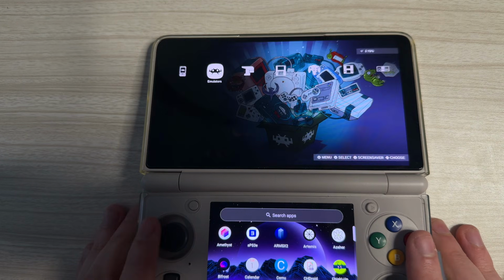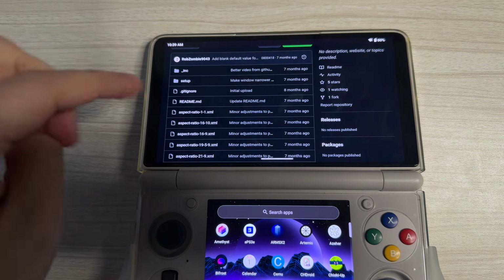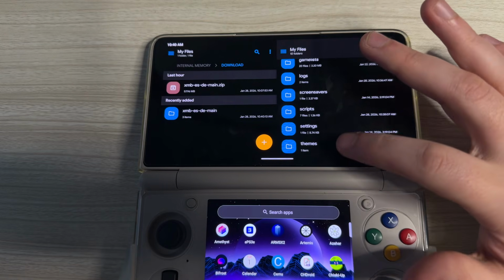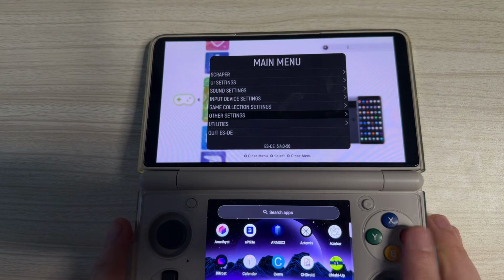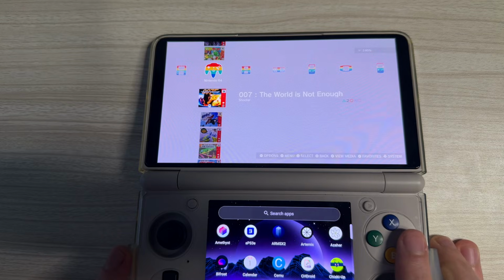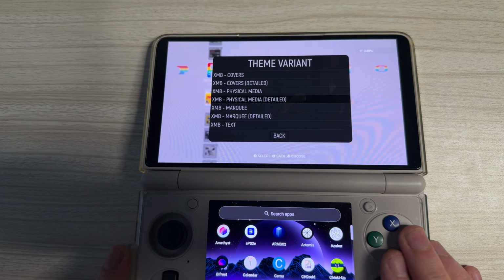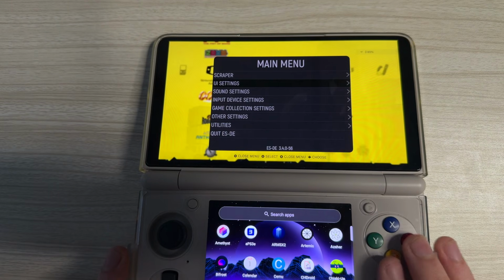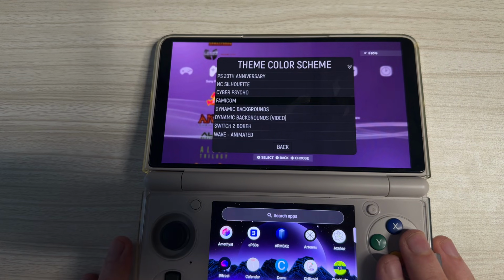I Think I’ve Found My New Favourite Theme… (XMB) | Theme Showcase #1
00:00:00 - Intro
00:01:10 - Setup Guide

Welcome to Theme Showcase, a new series where I highlight the best frontend themes available for the AYN Thor.

In this first episode, I’m showcasing XMB, a PlayStation 3–inspired theme created by RobZombie9043. If you’re a fan of the classic PS3/PSP Xross Media Bar, this theme is an absolute must-have — clean, nostalgic, and a perfect fit for the Thor.

Theme by RobZombie9043

Please check out the GitHub repo and show your support.

📱 Device: AYN Thor
🎮 Frontend: EmulationStation (ES-DE)

👍 Like the video if it helped (or if it didn't!)

If you enjoyed this showcase, let me know which theme or frontend you want to see next — and expect more Theme Showcase episodes soon!